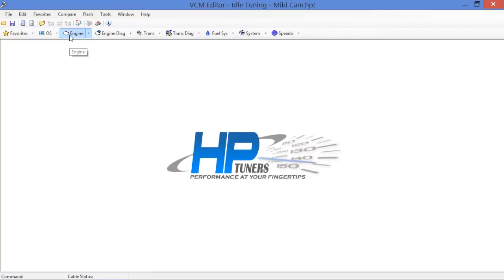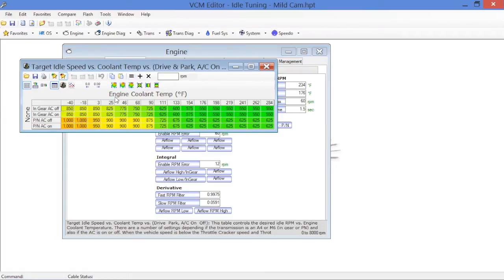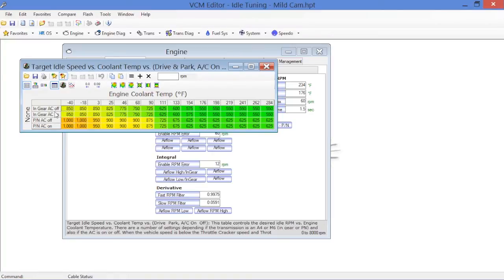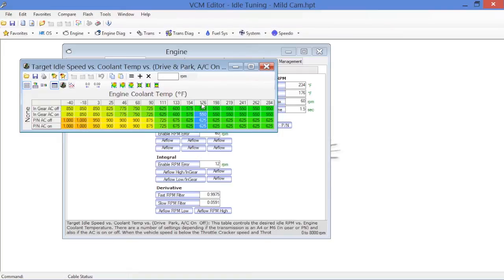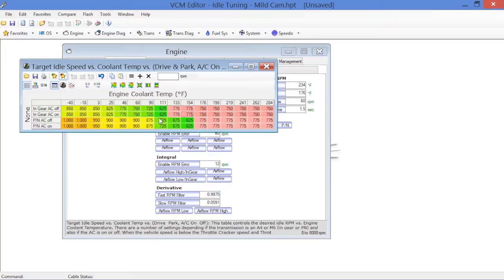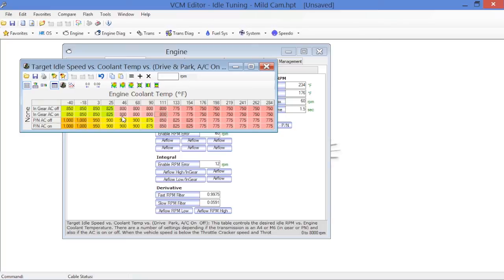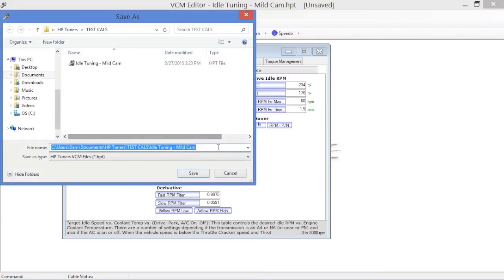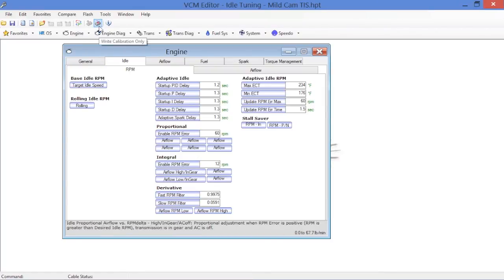Idle Tuning Part 1-2 HPT Base Idle Speed Settings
Idle Tuning GM LSx engine with mild cam using HP Tuners. Setting Base Idle Speed / Target Idle Speed. Presented by Dan Maslic. Part 1-2.